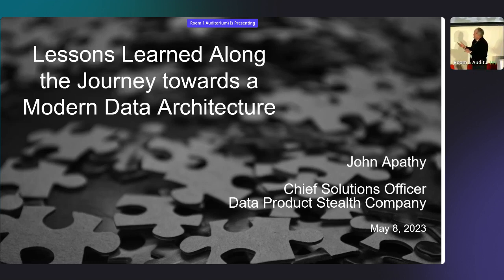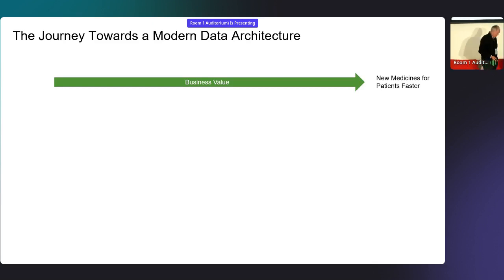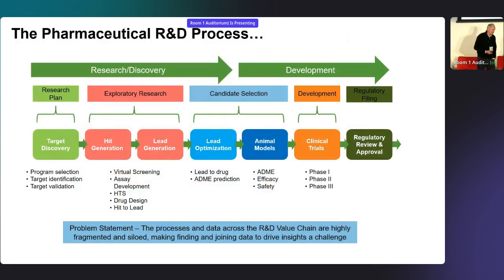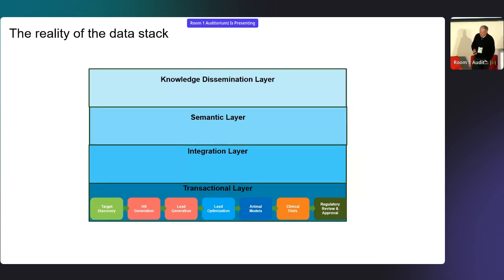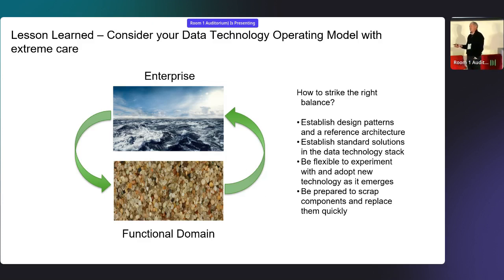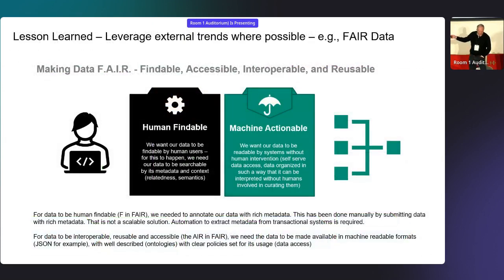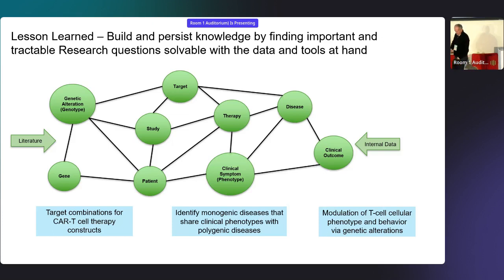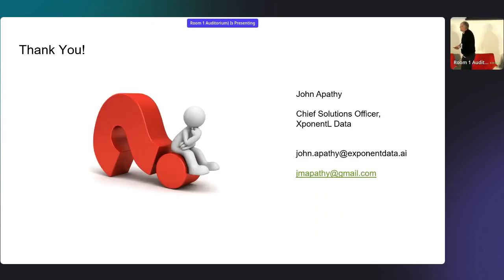Building FAIR Solutions and Knowledge Graphs for Research in a Large Pharmaceutical Organization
John Apathy's keynote at The Knowledge Graph Conference addresses challenges faced by pharmaceutical companies due to inadequate FAIR data. He illustrates cases of missing critical data leading to significant costs in time and money. A notable example is a researcher using thumb drives for a multi-million-dollar study, terming it "dark data."

John emphasizes two data production trends: establishing a life cycle akin to software and adopting consumerization for AI readiness. He stresses the need for a semantic layer to bridge data production and consumer needs.

The talk also notes that building semantic objects one at a time is insufficient for complex research questions. He advocates for early colleague involvement in design and solution processes to alleviate tensions between enterprise and domain. Overall, he likens addressing this issue without business support to an uphill battle.